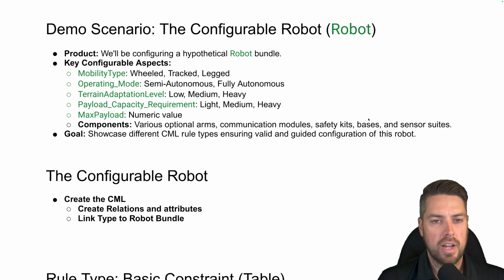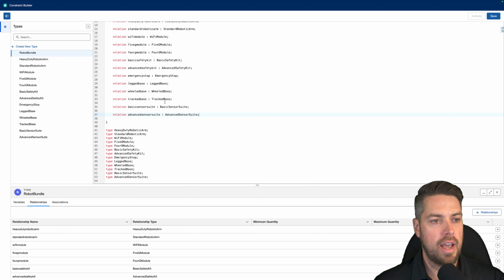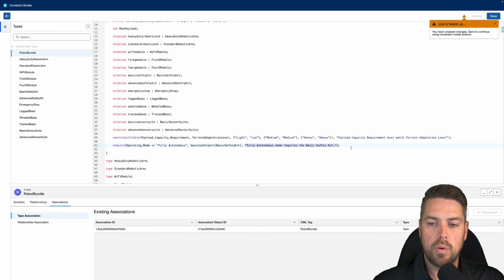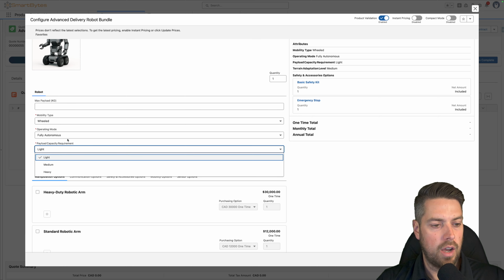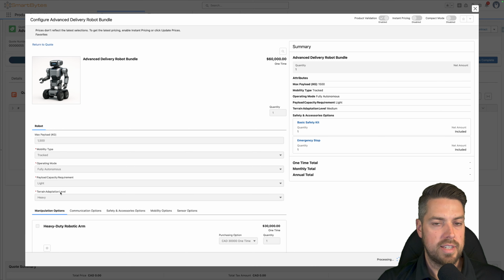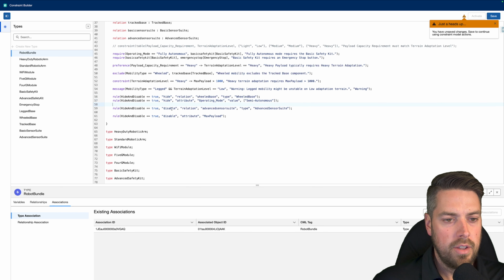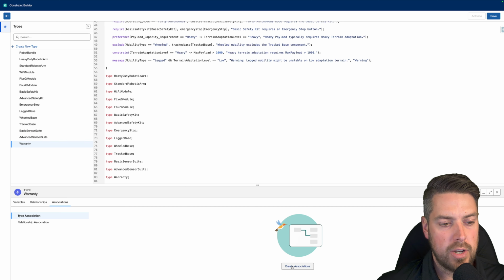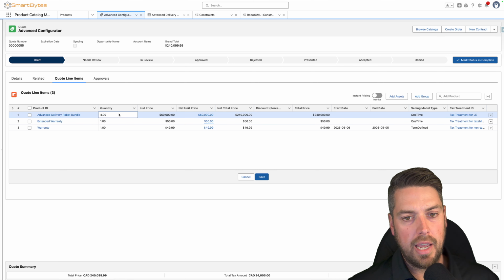Salesforce Advanced Configurator: Deep Dive into CML & Rule Creation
Join us for an in-depth exploration of the Salesforce Advanced Configurator! This video takes you step-by-step through creating a new constraint model (CML) for a product in Salesforce, demonstrating various rule types and how to test them. We'll be working with a "Robot Bundle" example to illustrate these advanced configuration capabilities.

Learn how to empower your Salesforce CPQ with granular control over product configurations, enforce complex business logic, and streamline your quoting process.

Video Highlights & Timestamps:

00:00 - Introduction & Overview
00:14 - Initial Setup: Introducing the "Robot" product bundle and its attributes.
01:29 - Constraint Model Creation:
Navigating to Constraints in Salesforce.
Creating a new constraint and defining its basic properties.
Entering the Constraint Builder.
02:43 - Building the Model Structure:
Creating a new "Type" for the product bundle.
Defining Type Variables (attributes) using Product Catalog Management (PCM).
Defining Relationships (product options) using PCM.
Establishing Type Association to link the product to the model.
05:41 - Rule Type 1: Basic Constraint Table
Enforcing direct relationships between attribute values (e.g., if Payload Capacity is "Light," Terrain Adaptation must be "Low"). Includes CML setup and testing.
08:19 - Rule Type 2: Require Rule
Making one selection (product or attribute) automatically require another. Includes examples of single and chained "require" rules, CML setup, and testing.
12:31 - Rule Type 3: Preference Rule
Suggesting a selection based on another choice, but allowing the user to override it. Includes CML setup and testing.
14:44 - Rule Type 4: Exclude Rule
Preventing a specific product option from being selected if a certain condition is met. Includes CML setup and testing.
17:15 - Rule Type 5: Conditional Constraint
Enforcing a condition on an attribute (e.g., a numerical value must be above a certain threshold) based on another attribute's selection. Includes CML setup and testing.
19:27 - Rule Type 6: Message Rule
Displaying informational, warning, or error messages to the user based on their configuration choices. Includes CML setup and testing.
21:41 - Rule Type 7: Hide & Disable Rules (Dynamic UI)
Dynamically hiding or disabling attributes or product options based on fields from the quote header or line level (e.g., a checkbox on the quote). Includes CML setup and testing.
26:55 - Rule Type 8: Transaction Scope Rules (Auto-adding Products)
Automatically adding related products (e.g., warranties) to the quote based on the presence or specific configurations of other products on the quote. Involves creating a "Virtual Quote" in CML. Includes setup and testing.
32:33 - Conclusion & Resources